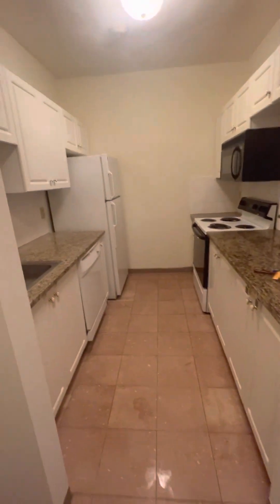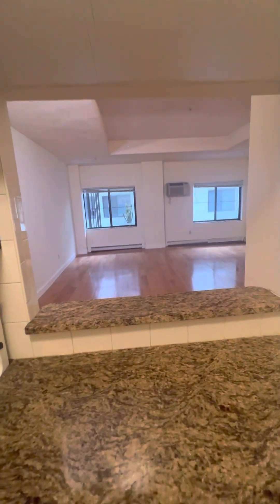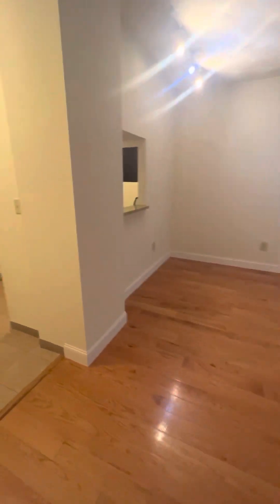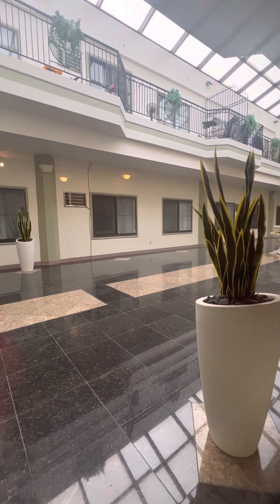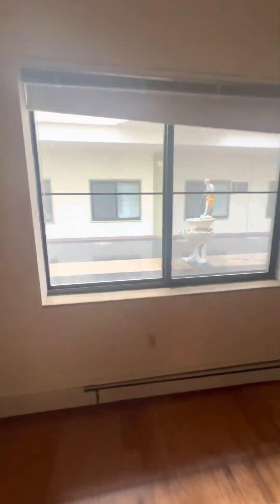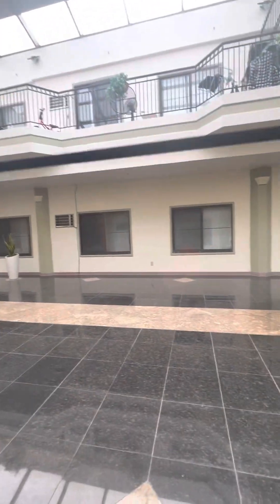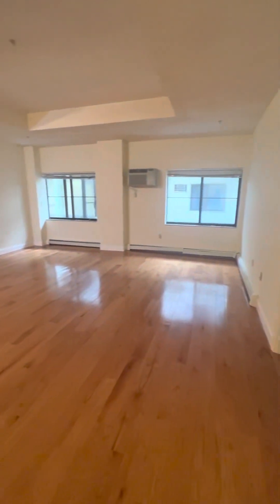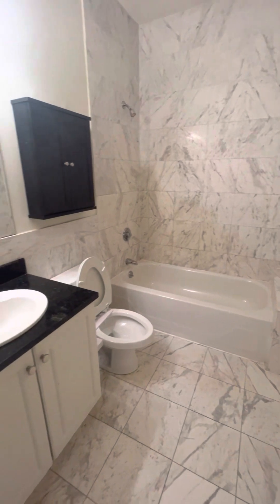Highland Ave. #220, Somerville